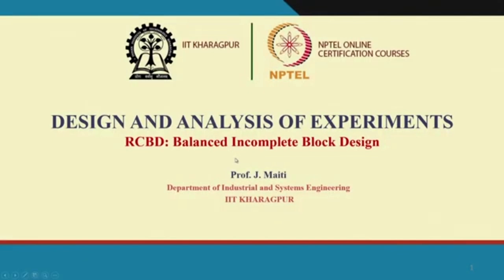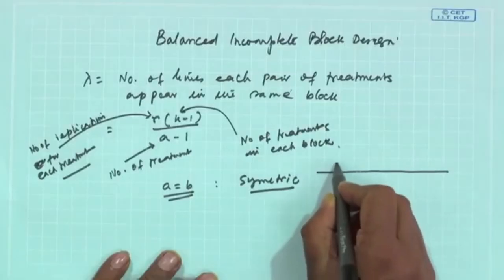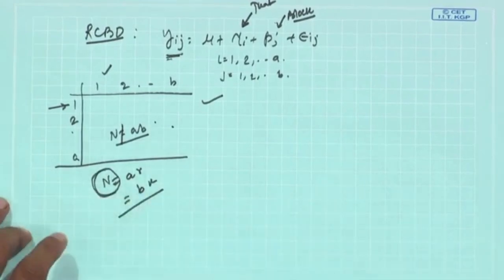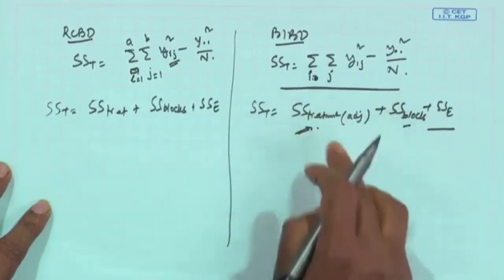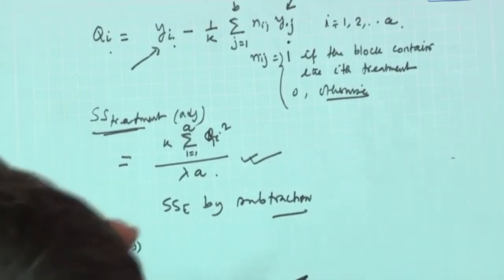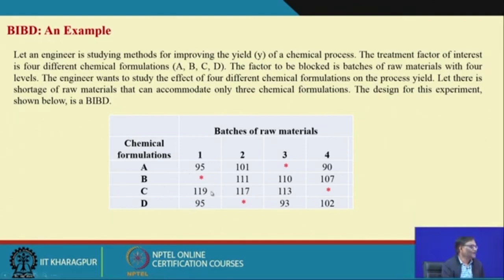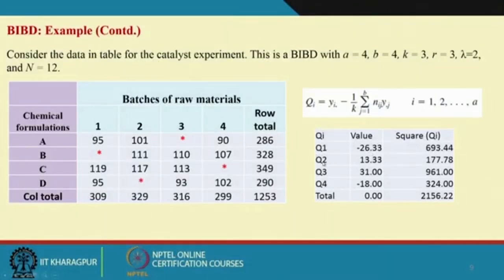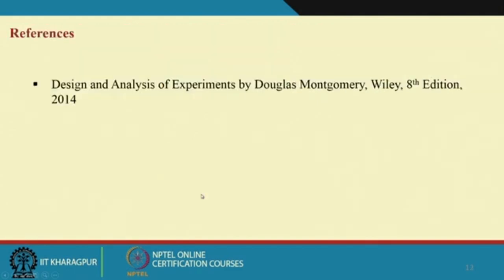Lecture 27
Subject : Management